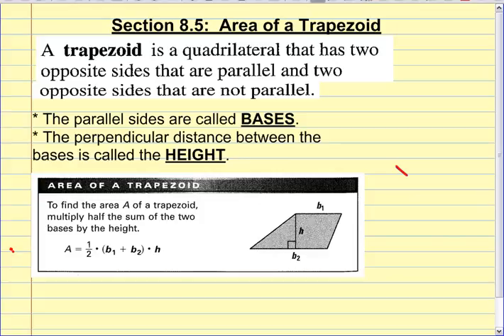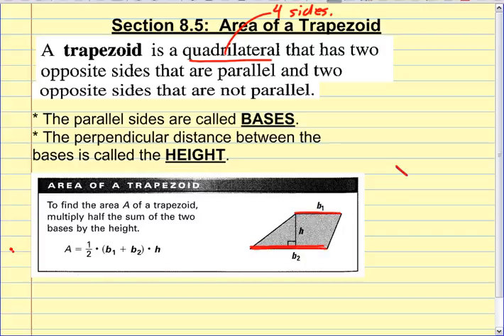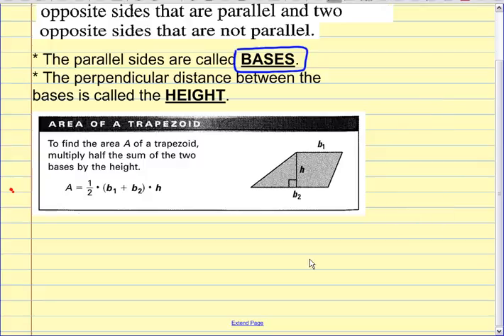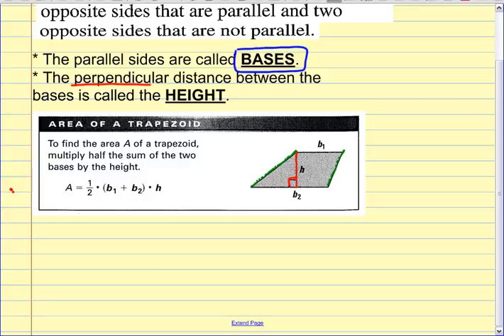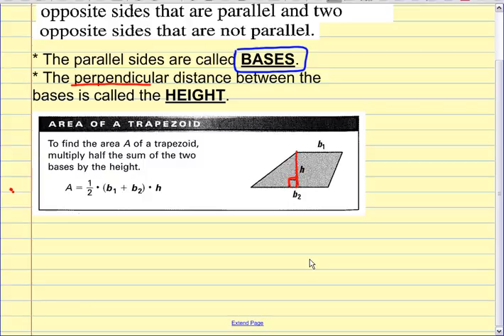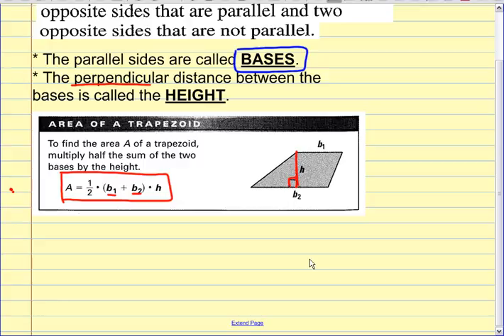Math 6, 8.5.1a